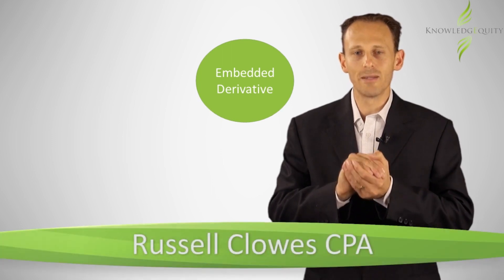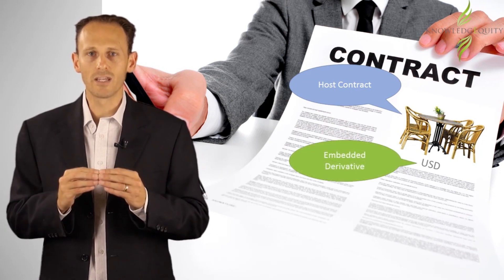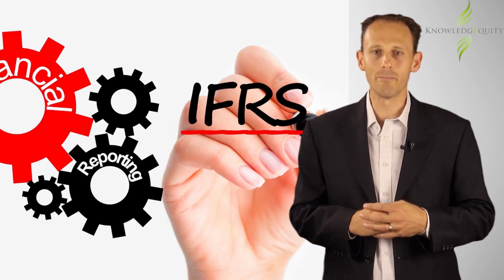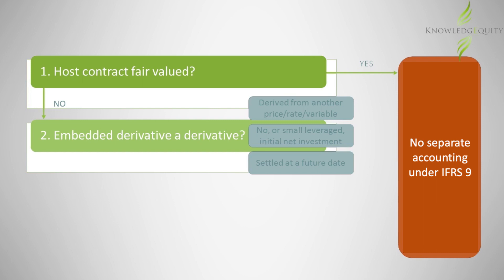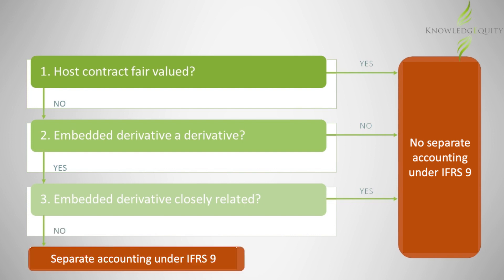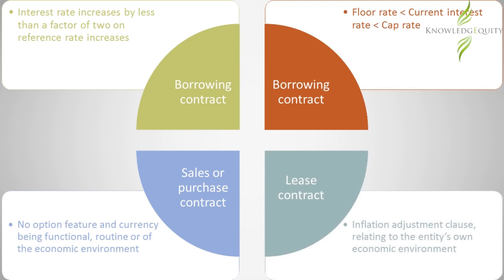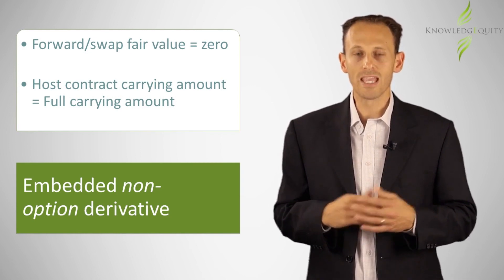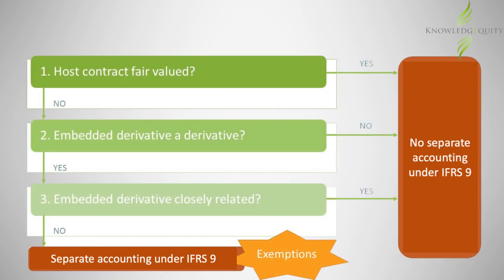CPA Embedded Derivatives